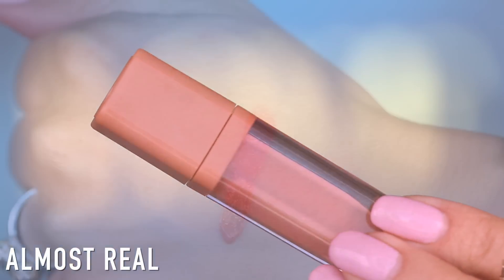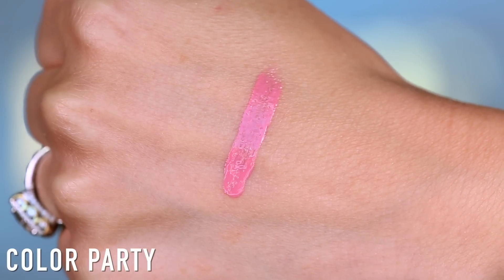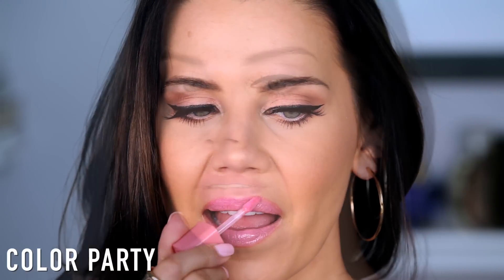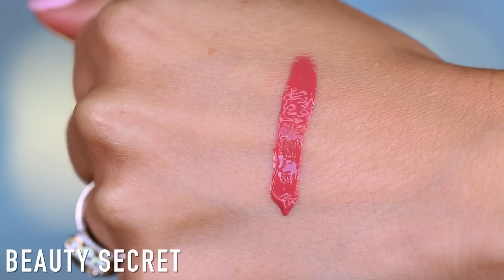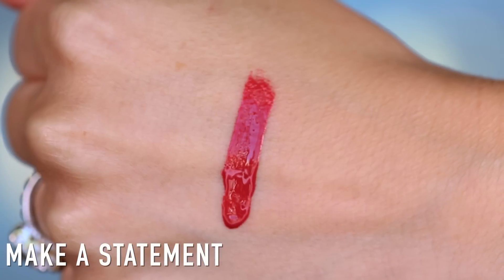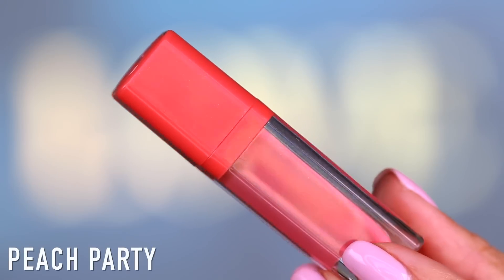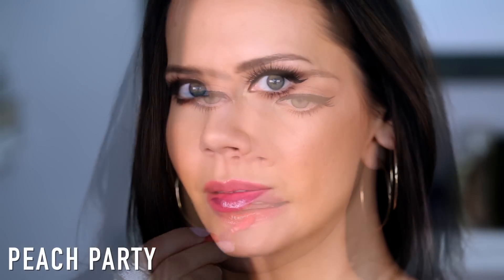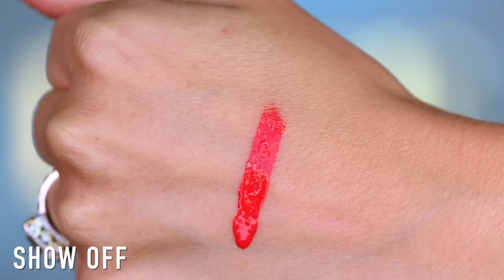$3 DRUGSTORE LIQUID LIPSTICKS (TRY-ON) Hot or Not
SPOILER ALERT:  Quite Possibly the GREATEST DRUGSTORE Lipstick DISCOVERY of the YEAR!!!

PS ... Tune in to watch Style Code Live Tonight at 9ET / 6PT for my Hot Product of the Week.

» » »   LIQUID BLOTTING PAPER ... OMG!!!

✔  PRODUCTS MENTIONED
ESSENCE Liquid Lipstick

TatiWestbrook

1905 Wilcox Ave.

I'm thrilled to partner with Amazon's Style Code Live, be sure to check out the show and watch my Hot Product of the Week segments.